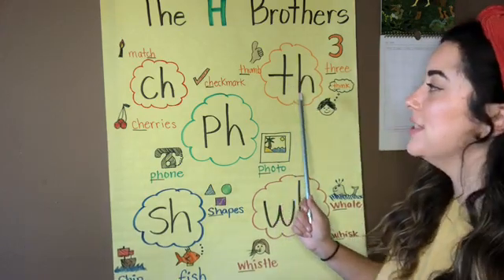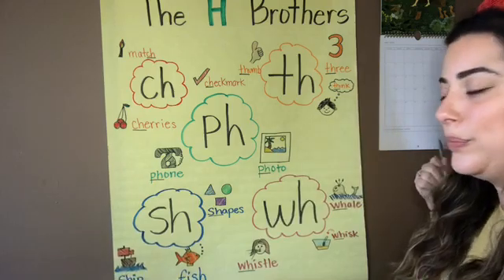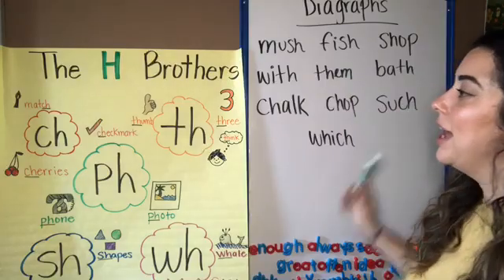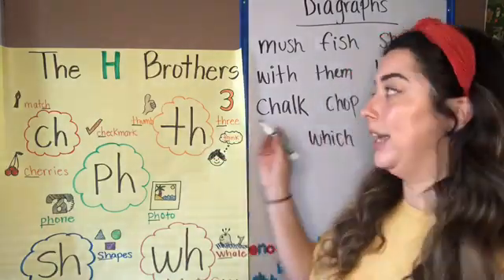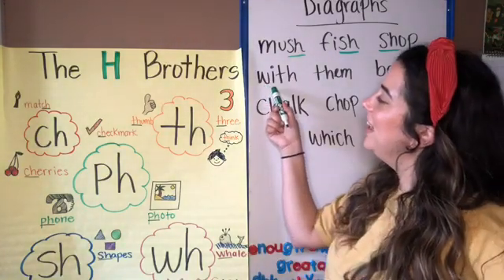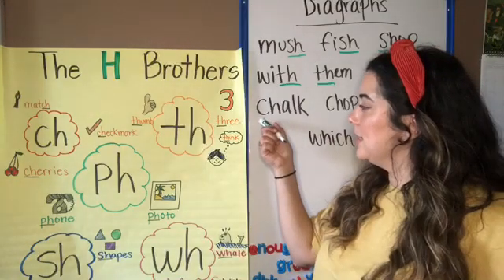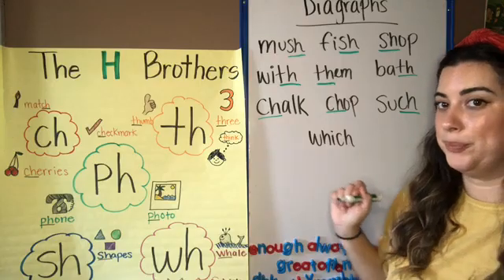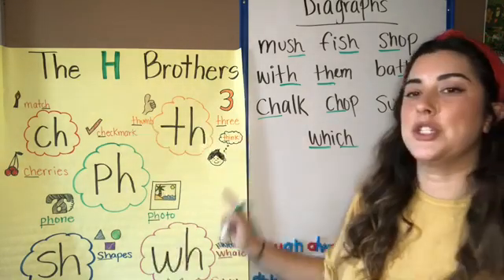June 4- Phonics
Today we will be reviewing the  H brothers also known as Digraphs.